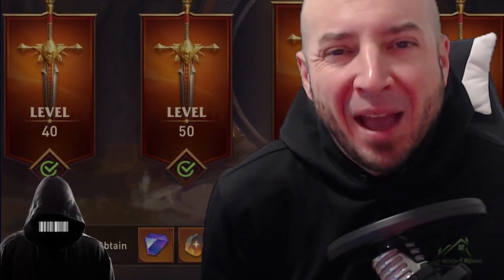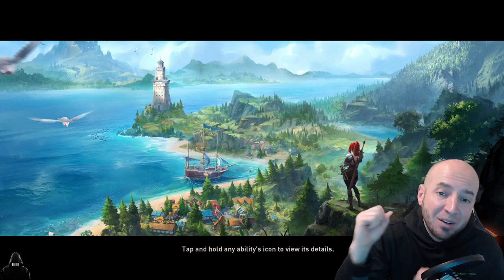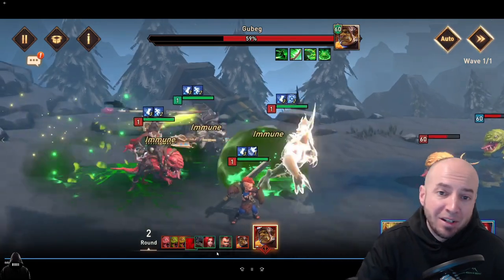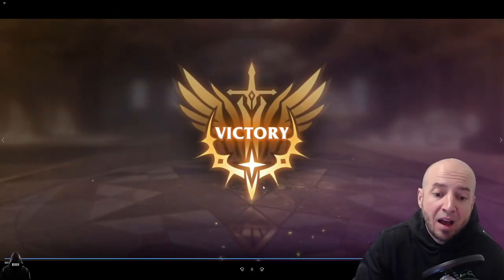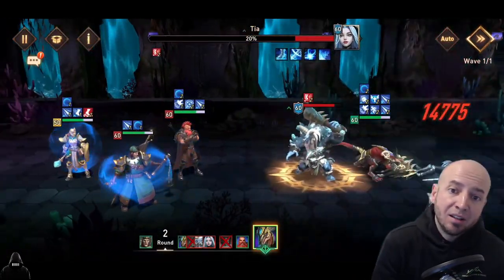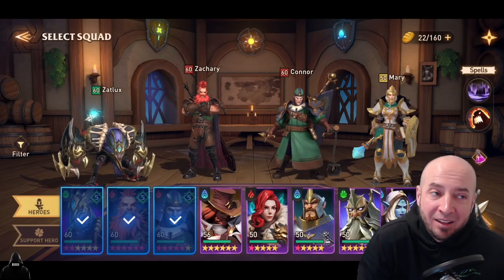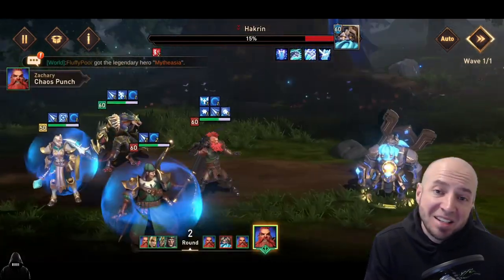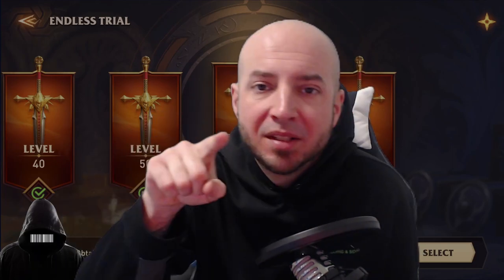RNG STACK THIS ARTIFACT! 100% GUARANTEED WIN - Level 60 Endless Trials - F2P - Awaken: Chaos Era